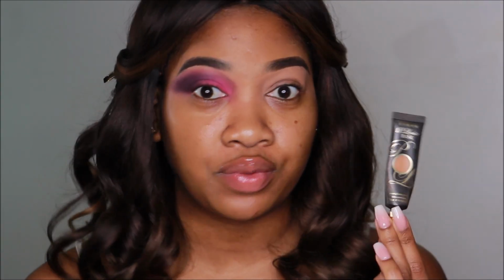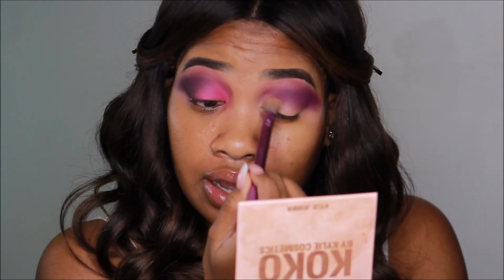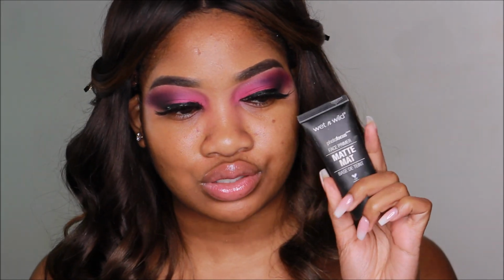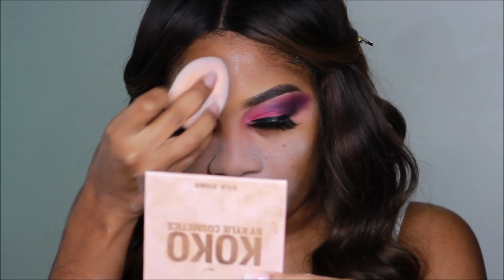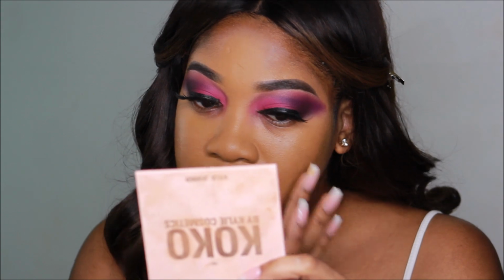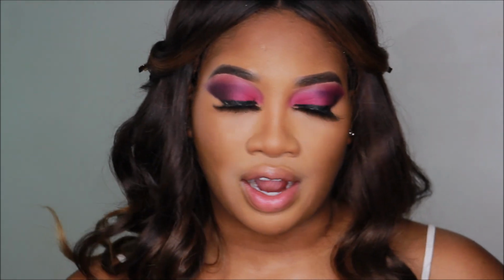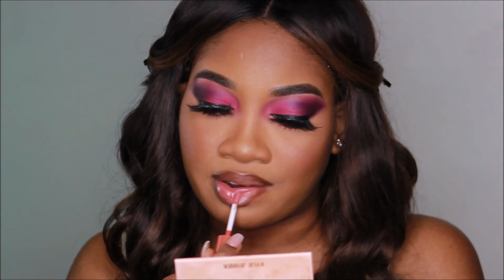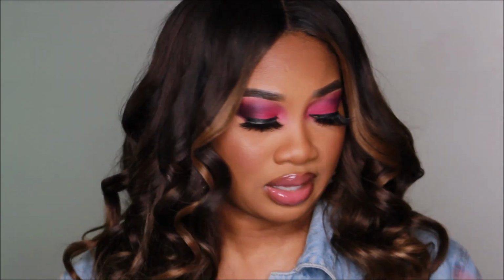TESTING OUT NEW DRUGSTORE MAKEUP + TRYING NEW TIK TOK FOUNDATION HACK | Chit Chat GRWM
Hey Glam Dolls!!

Today I decided to try a COUPLE NEW THINGS!!! We tested out some products that are new at the drugstore, and I also tried the Tik Tok Foundation Hack and you wouldn't BELIEVEEE the results!!!

Let me know what you guys think of these products and have you tried any???

Products Mentioned:
New Elf Hydrating Concealer
New Maybelline Superstay Foundation
New Bretman Rock X Wet n Wild Eye shadow Palette
Nyx Butter Gloss in the shade - Bit of Honey

JOIN THE GLAM DOLL FAMILY TODAY!!!

Hope you have a blessed and amazing day!! Keep shining!!

F O L L O W  M E  O N  I N S T A G R A M : .